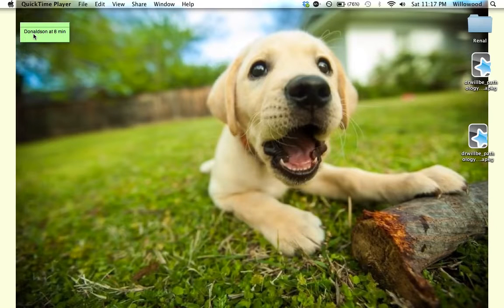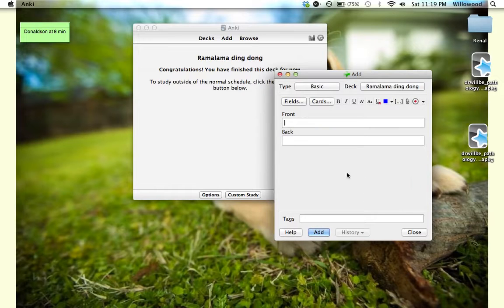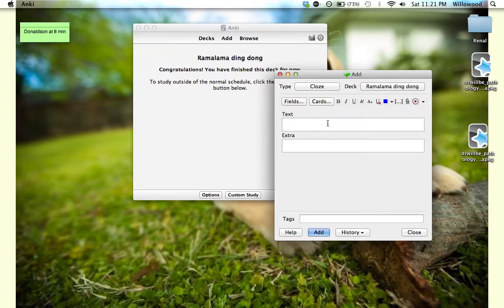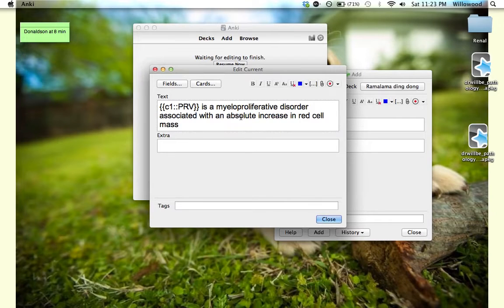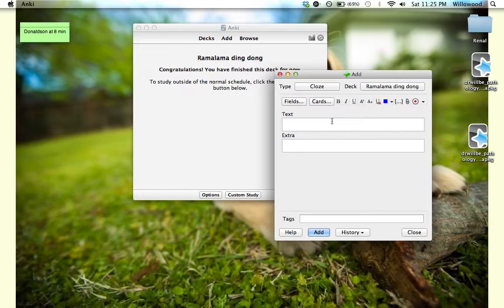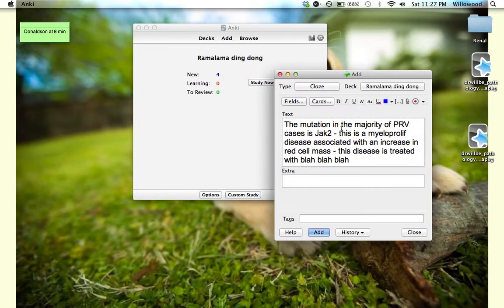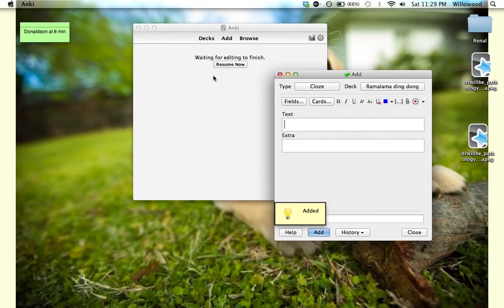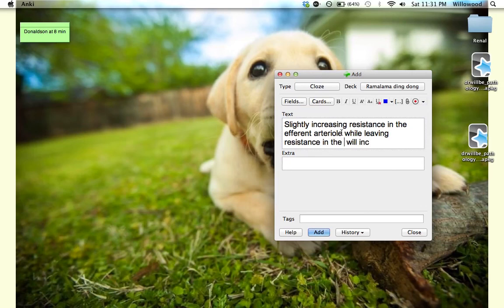Anki Med School Basics 1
How I maximize Anki in my med school studies

This got cut off - in the last, to make two words go blank, you will make them the same c#...in this example, it will say {{c2::efferent}} . To make another word go blank at the same time with that one, you will make it {{c2::afferent}}. You can do this by either using the shortcut to say {{c3::afferent}} then changing it to c2, or by pressing shift/command/ALT-OPTION (new button)/c

Edit: at the beginning of this video I say (incorrectly) that I made all of the decks on my dashboard. One of them is from this guy who is super legit and a very helpful (and smart) guy.